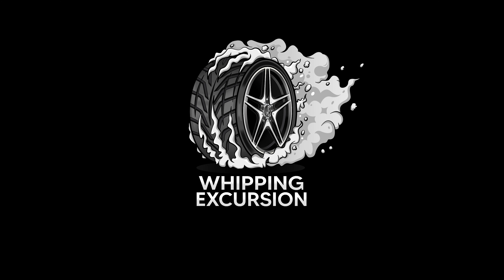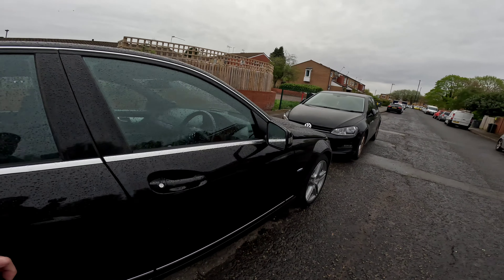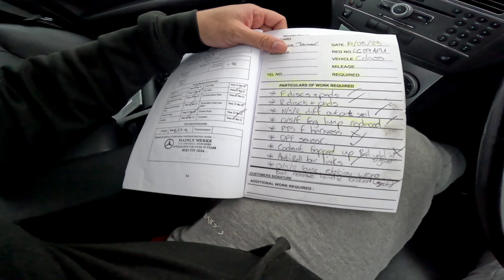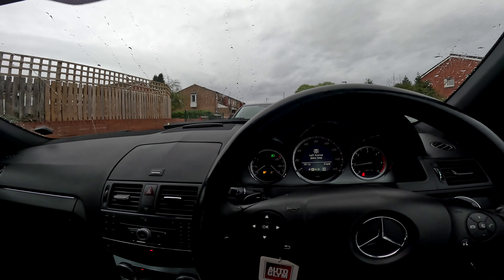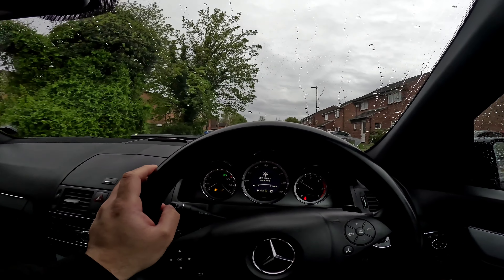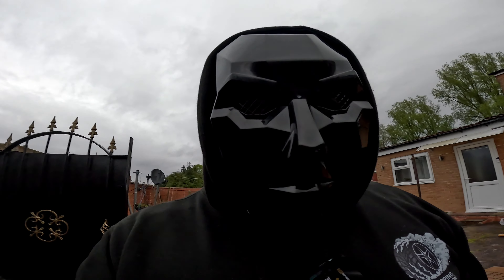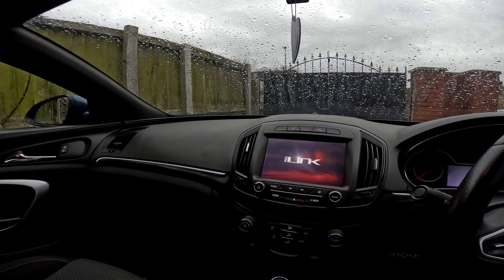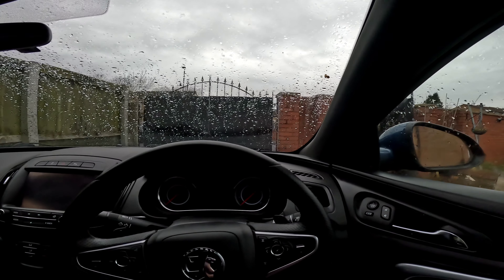WE FLIP A CAR IN 48 HOURS!